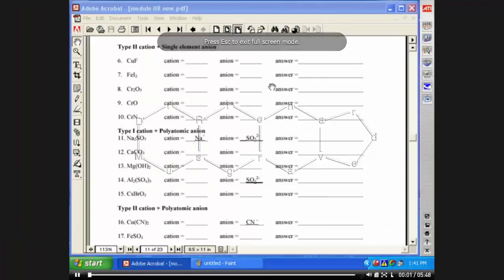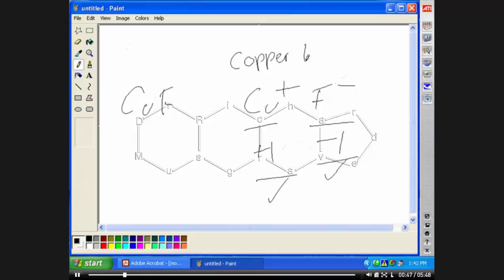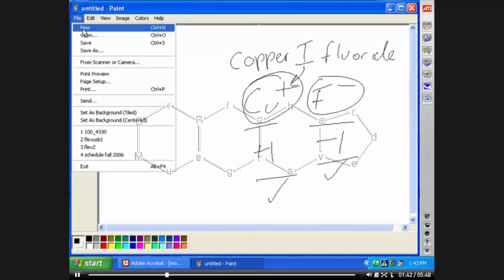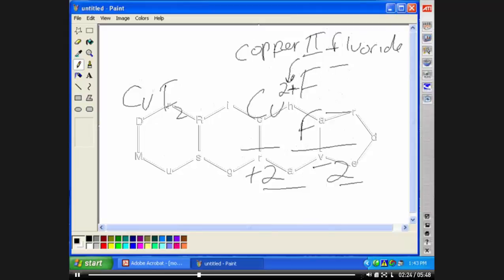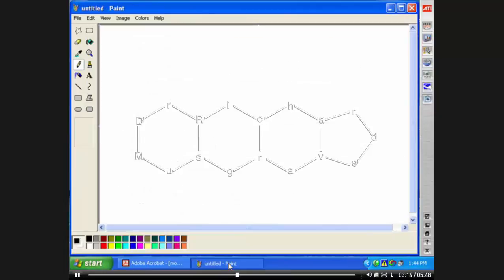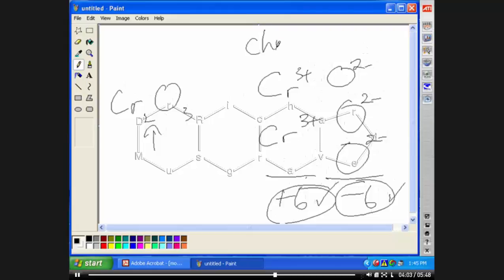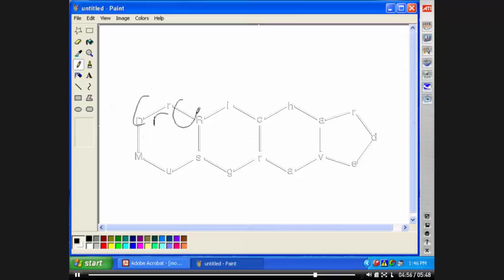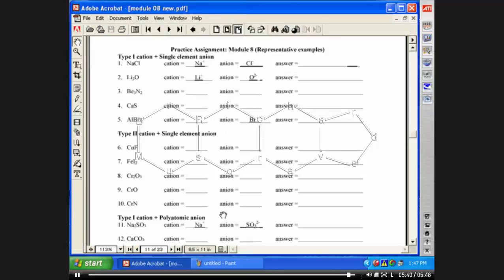Module 5 Part 2 Naming Compounds with Type II Cations and Single Element Anions